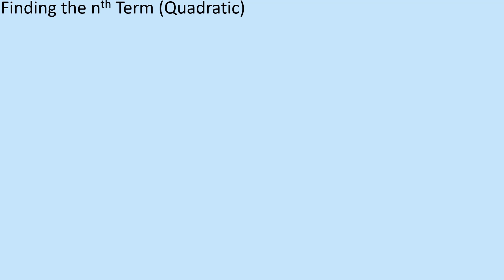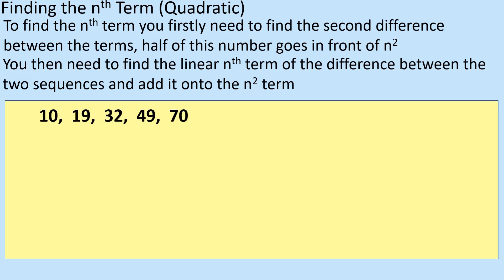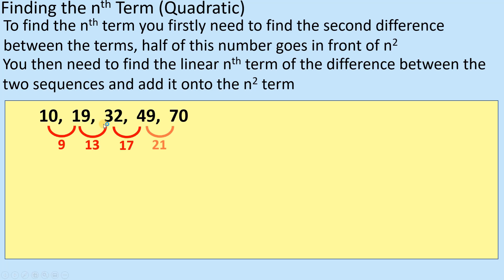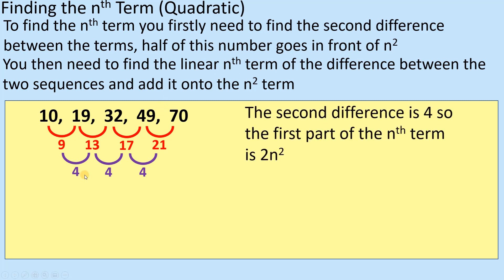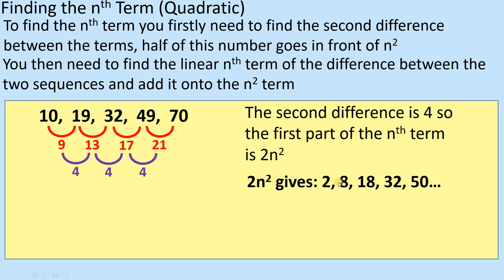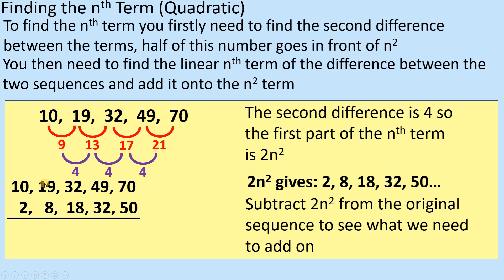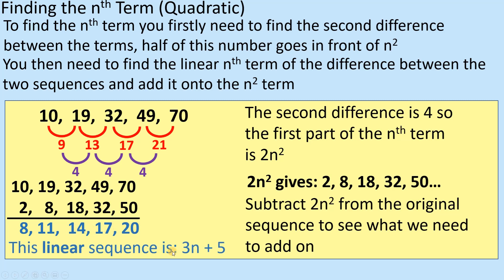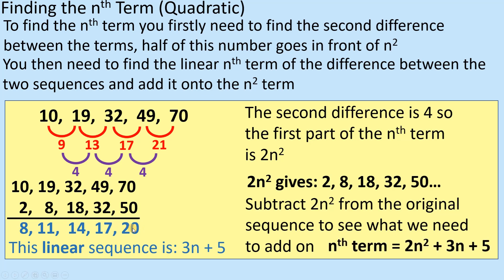How to find the nth term of a quadratic sequence Maths GCSE revision lesson (Maths - School)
How to find the nth term of a quadratic sequence

Learn a method to find the nth term of a quadratic sequence required for Higher GCSE Maths.